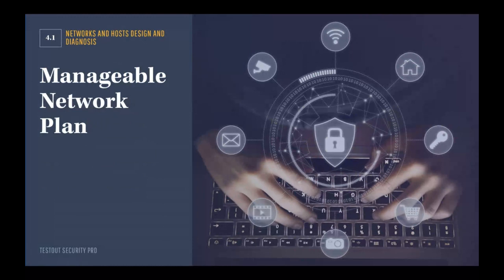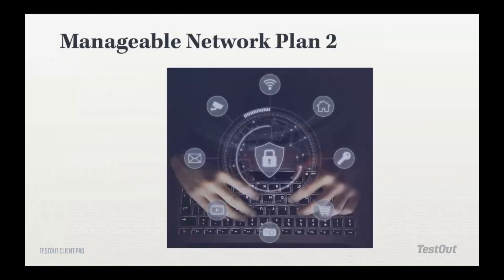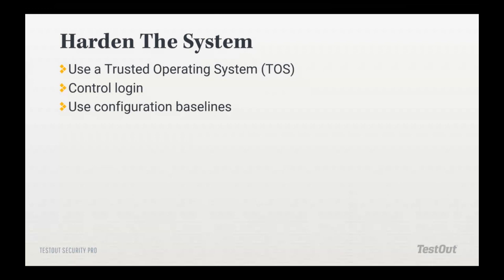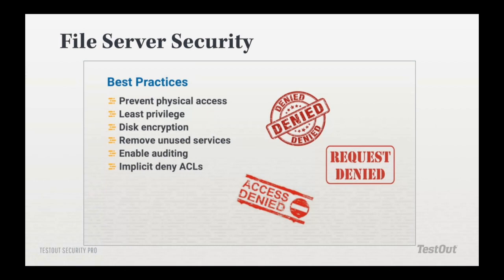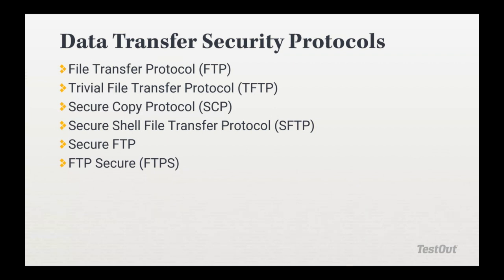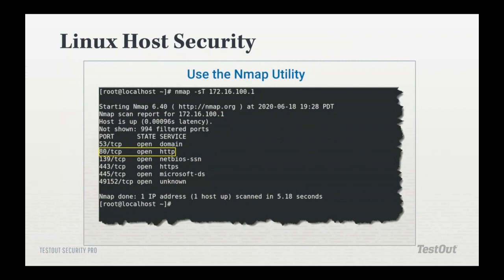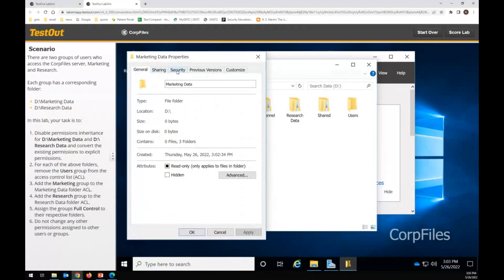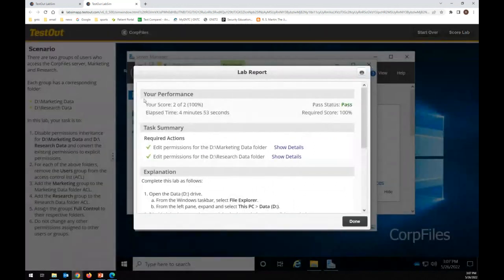CIST 2602 Chapter 4